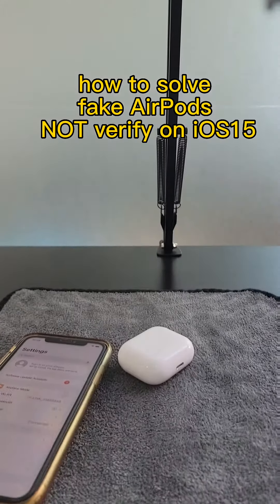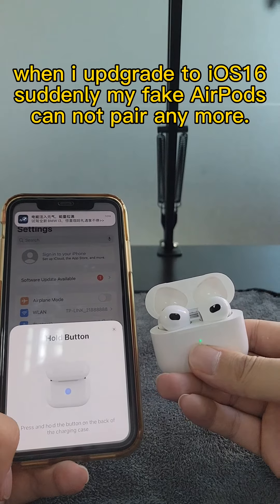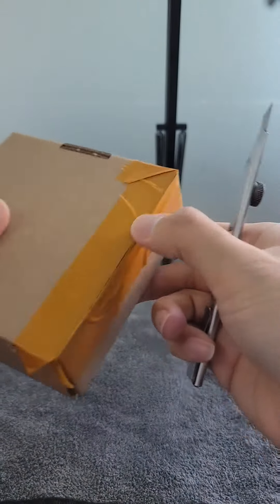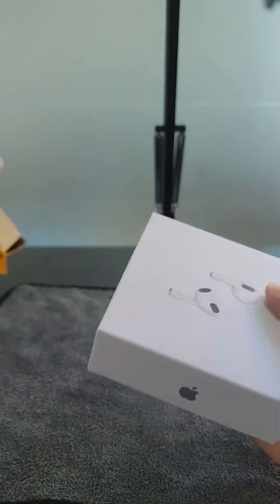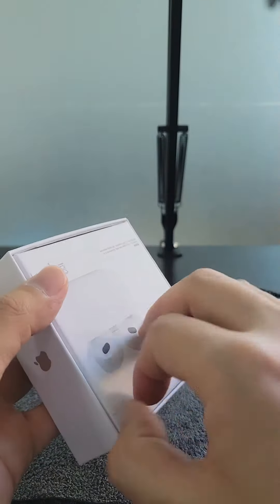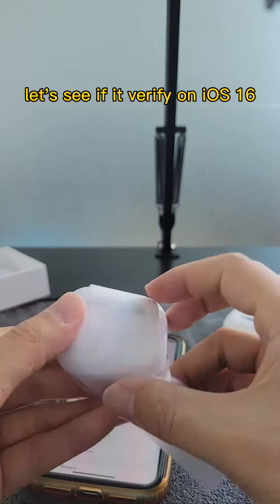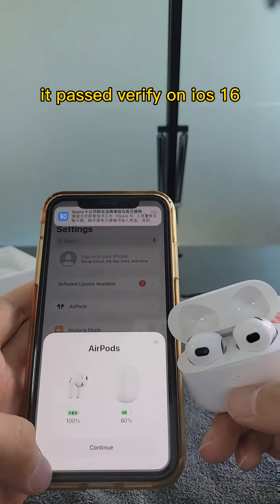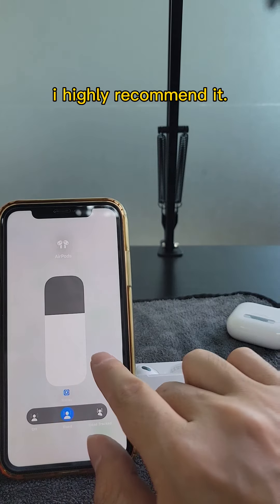how to solve fake AirPods 3 3rd gen NOT verify on iOS 16?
the first pair i bought on January 2021.
 when i upgraded to iOS16. it's not pair any more.
so i bought this new 3rd generation.
it works well. spatial audio is real work.